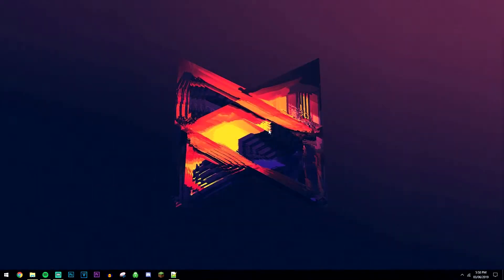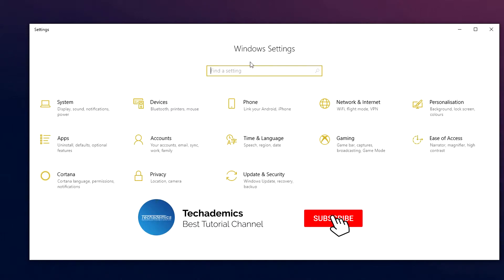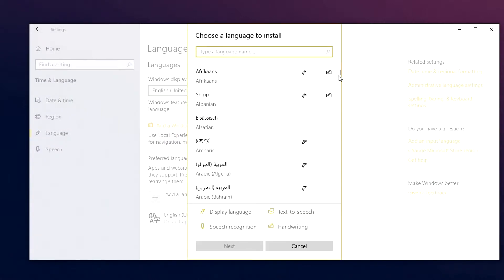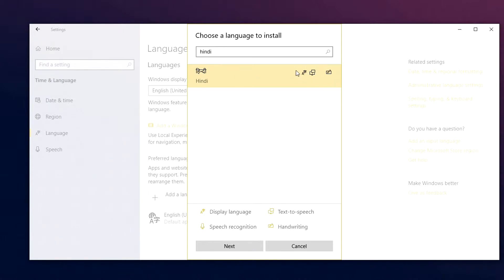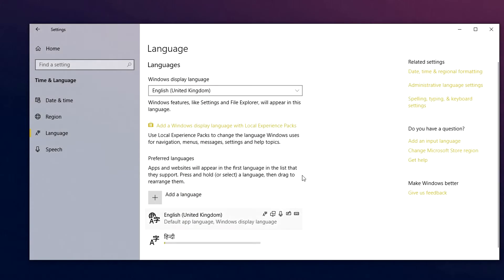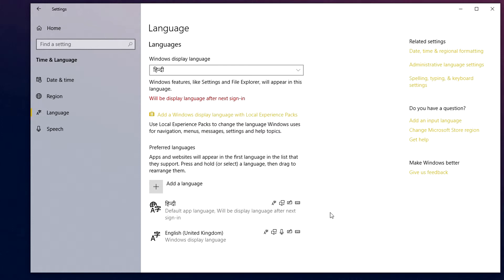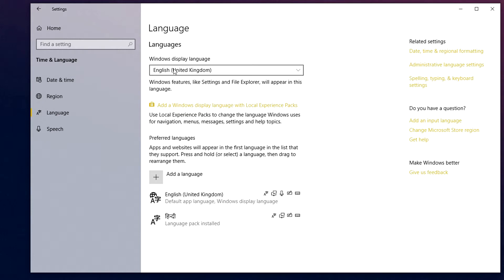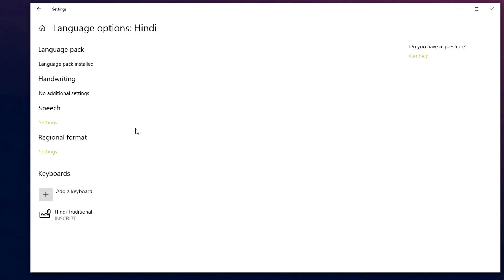How To Change Language On Windows 10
Today, you will learn how to change the default language on Windows 10. You can add an input language, set a display language, or install a language pack in Settings to change the language that you use for Windows 10, apps, and websites. Adding an input language lets you set a language-preference order for websites and apps, as well as change your keyboard language.